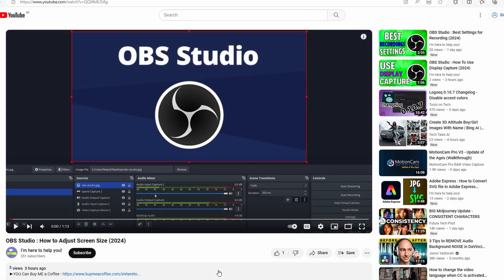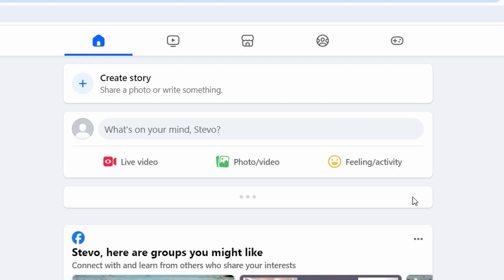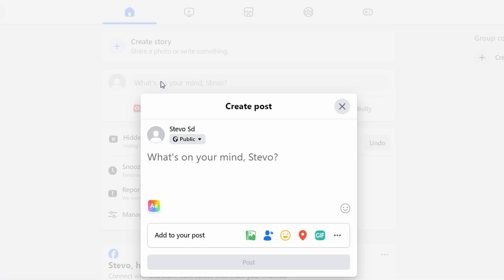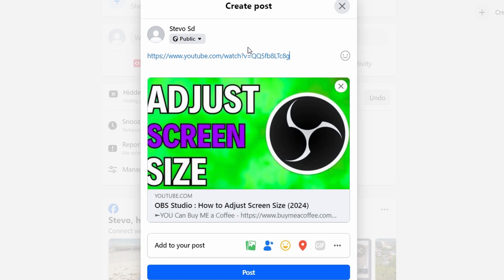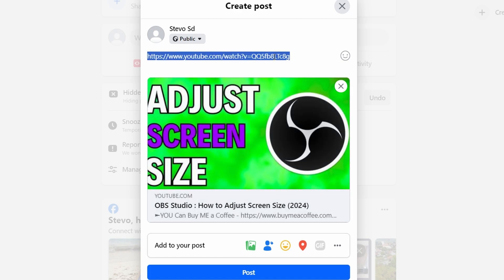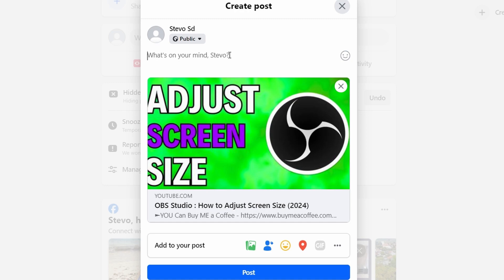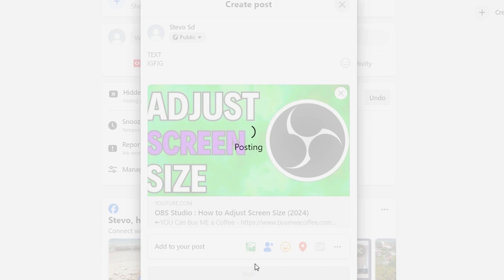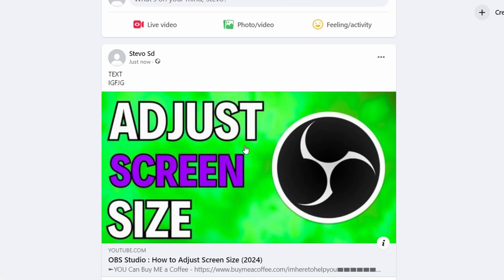Facebook : How to Add Clickable Website Link to Post (2025)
To add a clickable website link on Facebook without displaying the long link in the text box, follow these steps:

1. **Copy the URL:**
   - Go to the webpage you want to link to.
   - Copy the URL of the webpage.

2. **Create a Facebook Post:**
   - Go to your Facebook profile or page.
   - Click on "What's on your mind" to create a new post.

3. **Paste the URL:**
   - Paste the copied URL into the post.

4. **Remove the Long Link:**
   - Once the link is pasted, Facebook will generate a preview with the link displayed.
   - Click on the link, and it will be highlighted.
   - Delete the highlighted link. The preview will still remain.

5. **Add Your Text:**
   - Type any accompanying text or description for your post.

6. **Post Your Content:**
   - Click on the "Post" button to publish your content.

Now, viewers will see the clickable preview with your text, and clicking on it will redirect them to the linked webpage without displaying the long URL in the text box of your post.